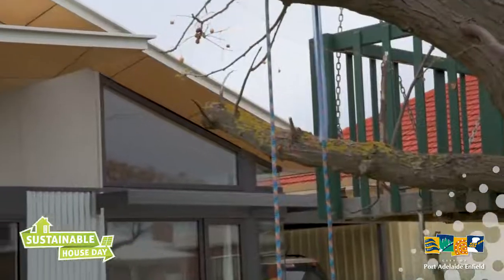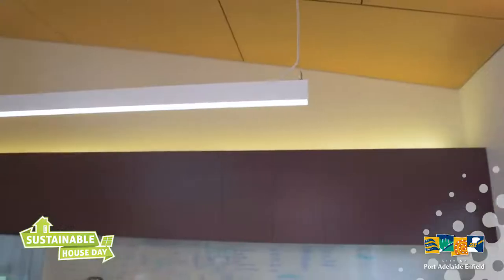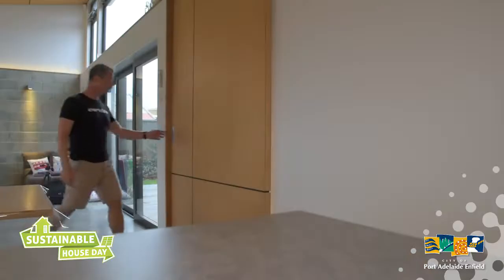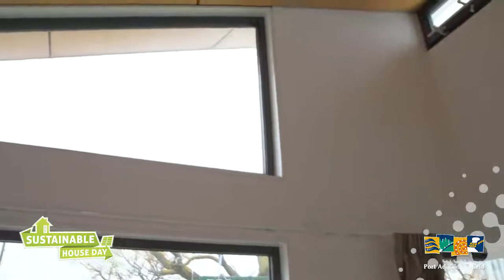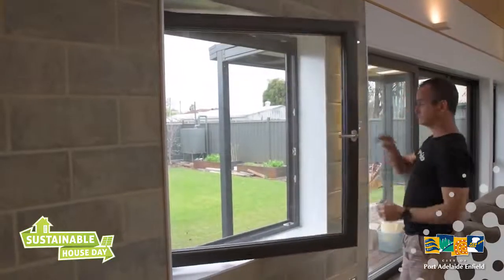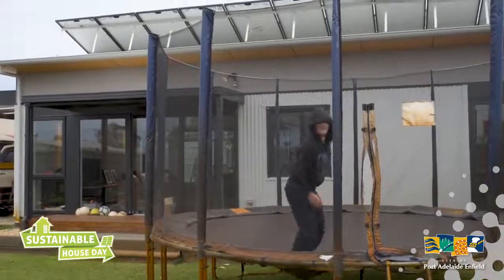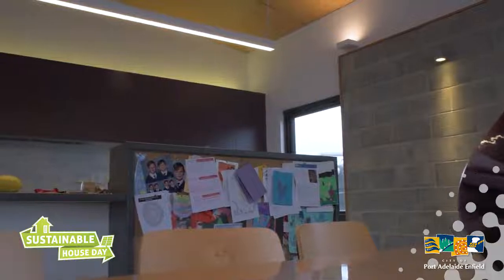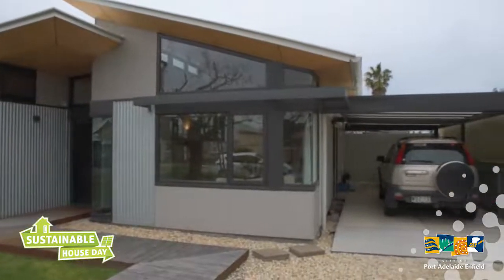Sustainable House Day - Passive Resistance House - Sept 2018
Nathan and his family built their sustainable house 5 years ago. They will be opening up for public tours on Sustainable House Day 2018, and they welcome your questions. In the second of our three sustainable house videos, Nathan will show you around his high spec sustainable home and highlight some of the key features that keep running costs to almost nothing!

Open the door to sustainable living by touring some of Australia’s most environmentally progressive homes on show at Sustainable House Day, Sunday 16 September 2018. You'll discover inspiration, ideas and the key to sustainable living.

Learn more and register for free tours right across Adelaide
(Thanks to Ed Garner from City of Port Adelaide Enfield @cityofpae for this video).